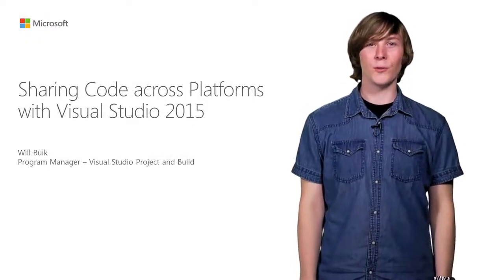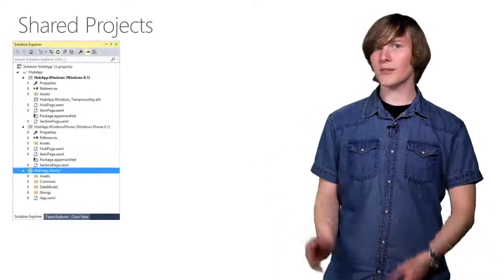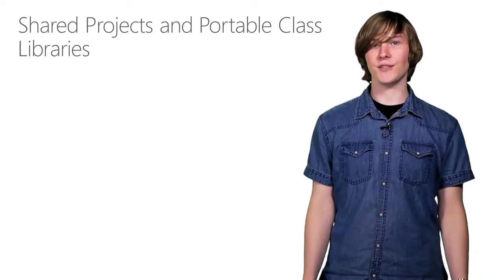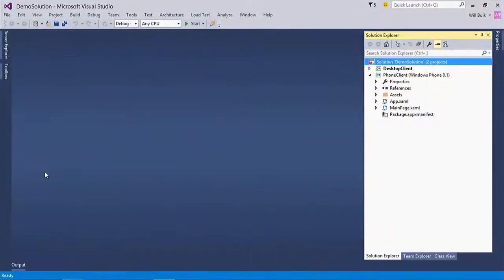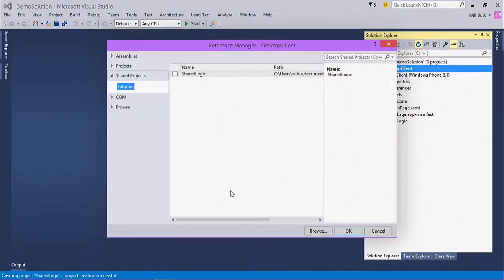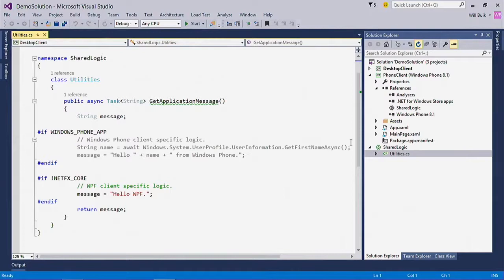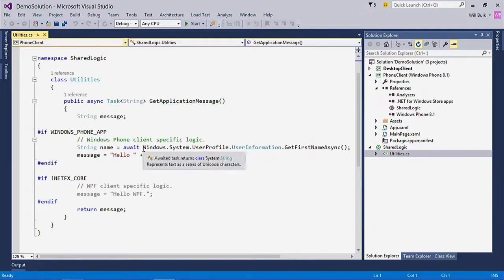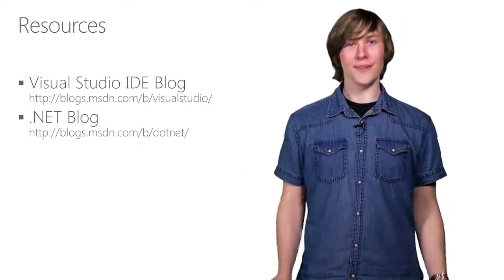Visual Studio 2015 ile Platformlar arası Kod Paylaşımı